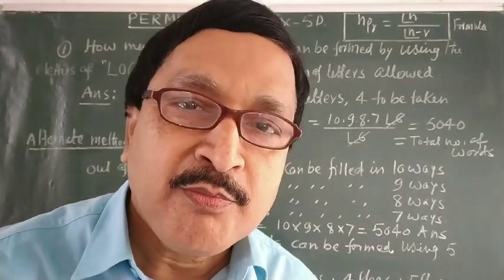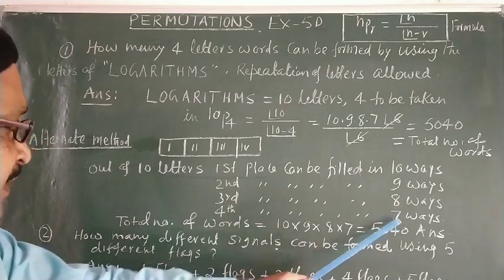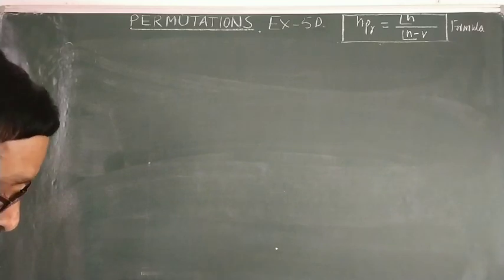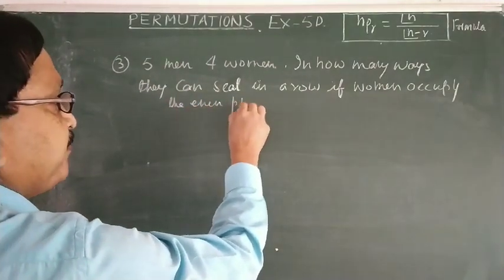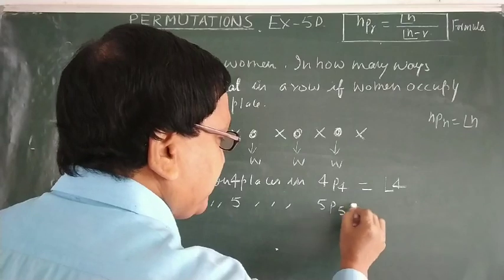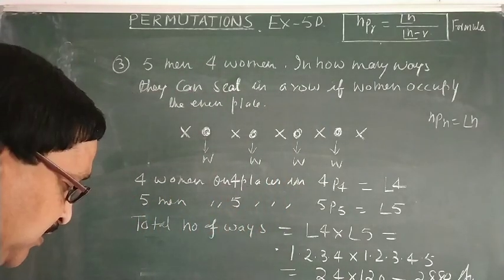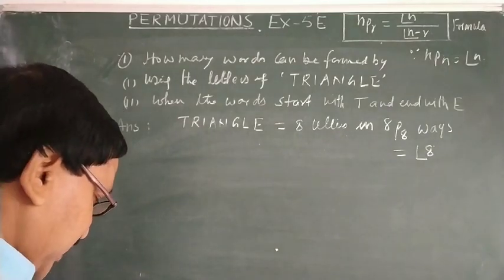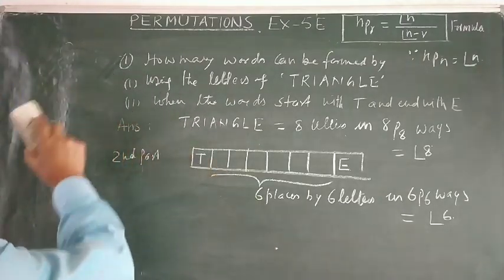MATHEMATICS : PERMUTATIONS & COMBINATIONS PART 4 FOR CLASS 11 BY S B MISHRA